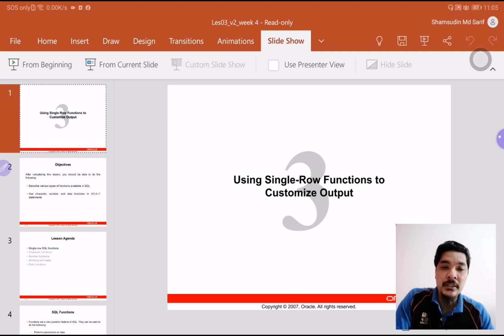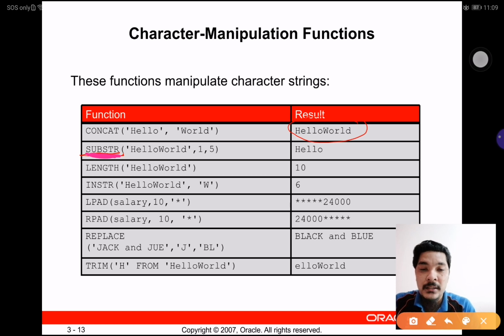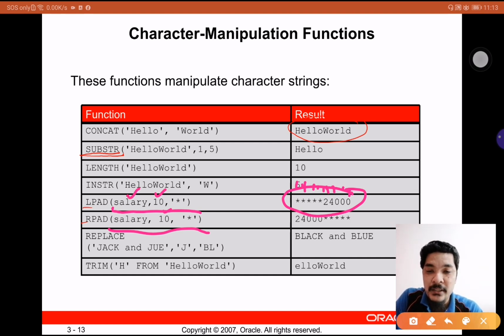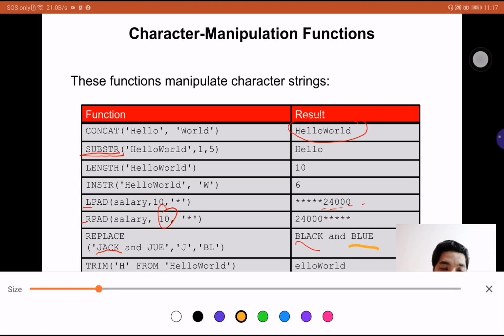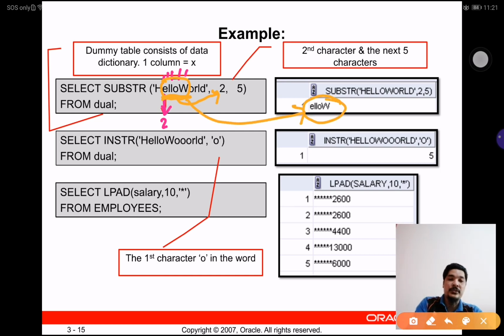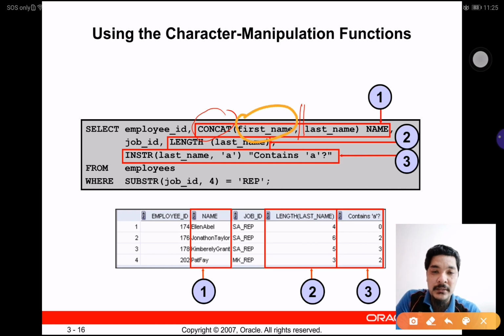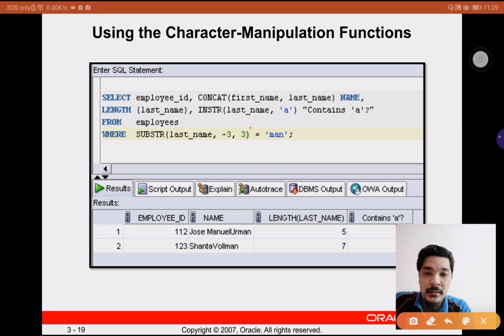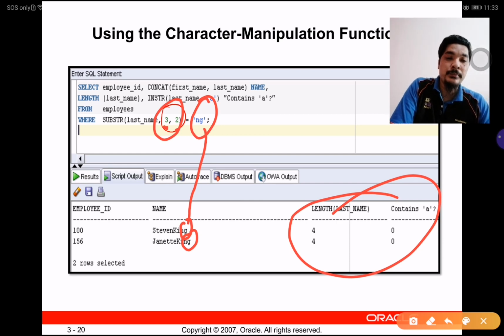002-Les03-W4-Using Single Row Function -Part 2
002-Les03-W4-Using Single Row Function -Part 2